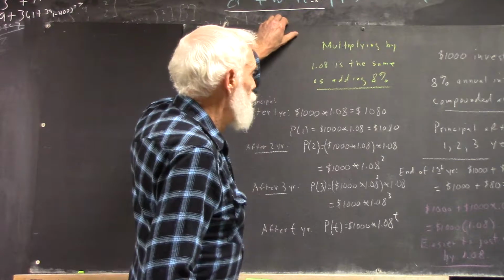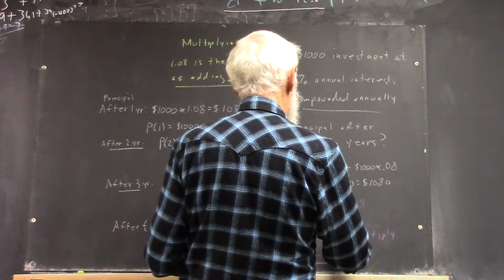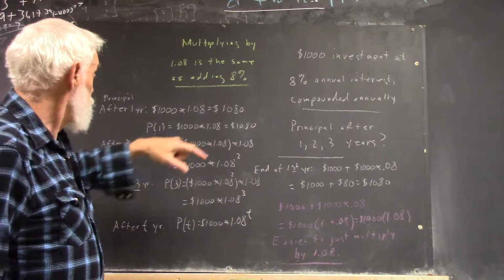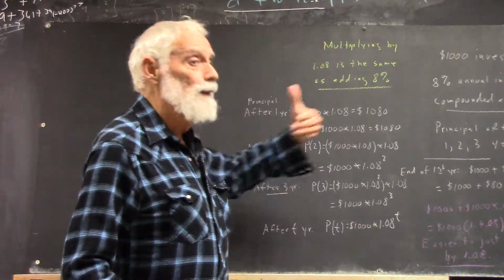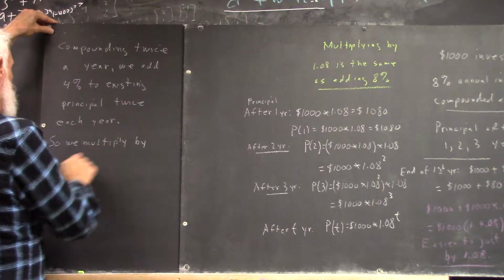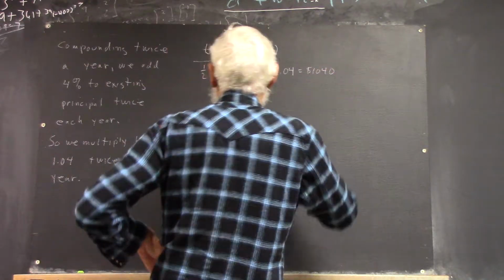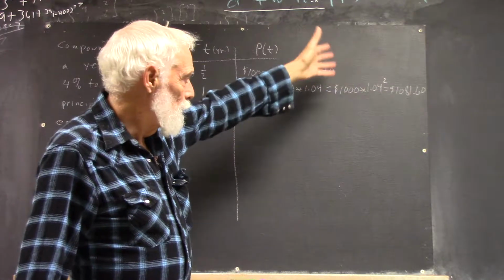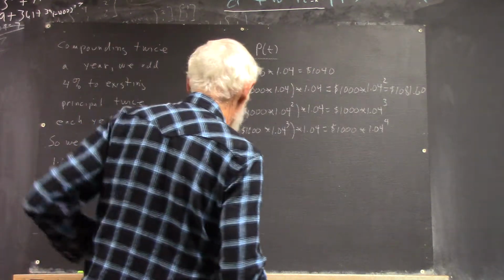dagMCR 4639 interest compounded at 8 percent annually 10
Interest compounded at 8 percent annually.  Finding the multiplier for a single compounding.  Using the multiplier to find the exponential function that models the principal.